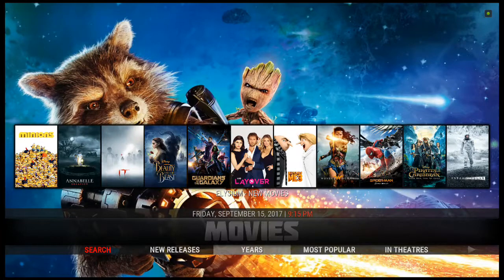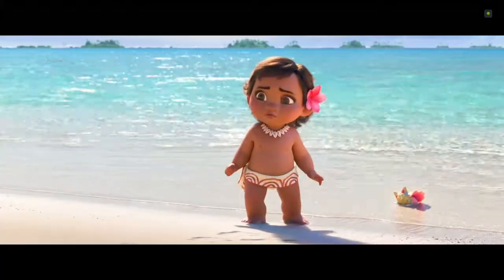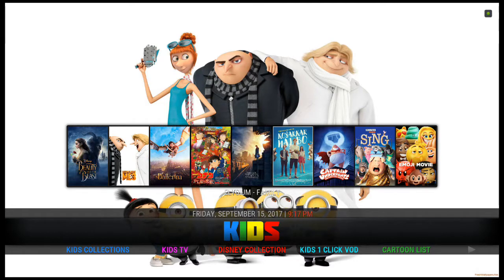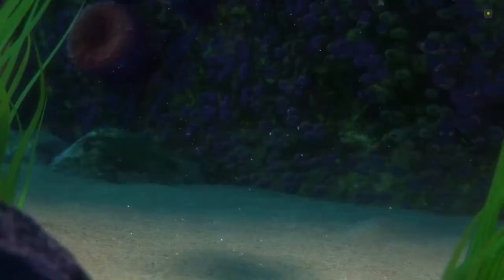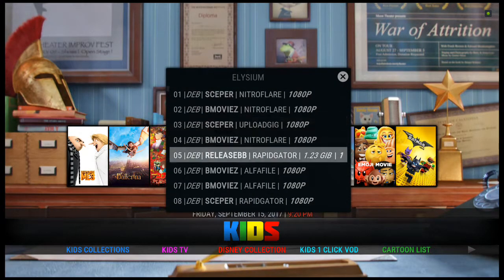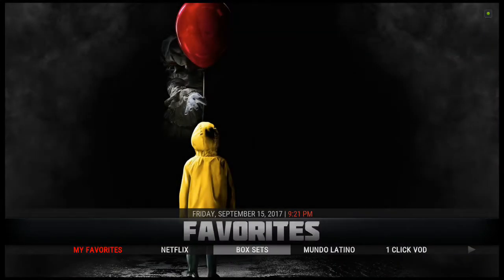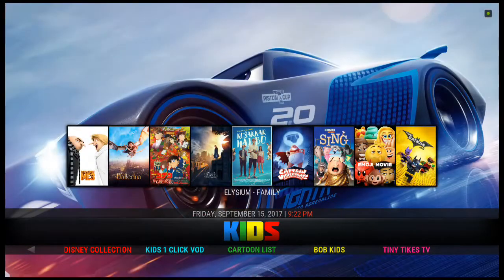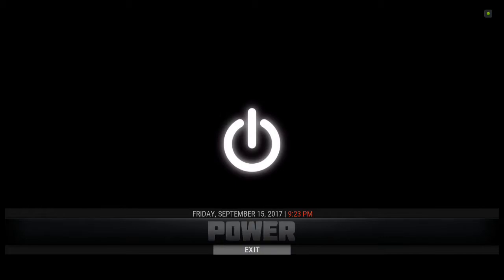Intro to Stream Up Media Center